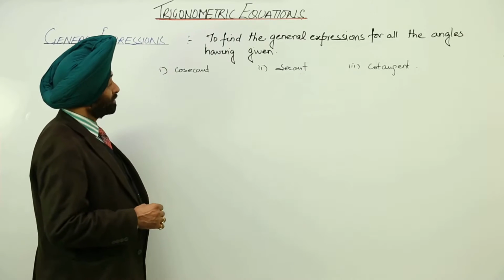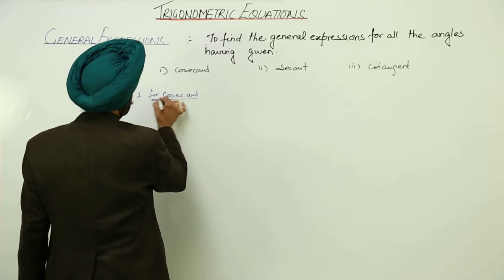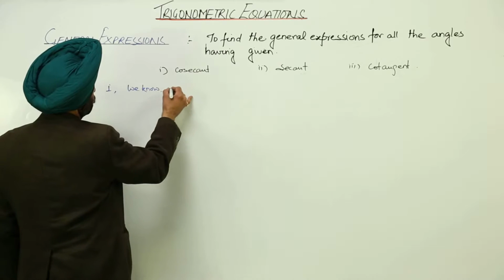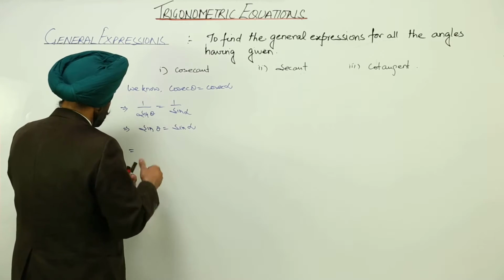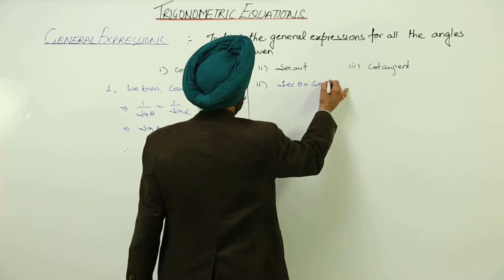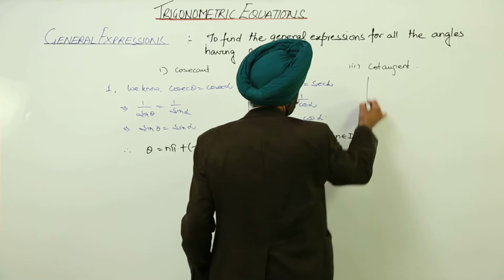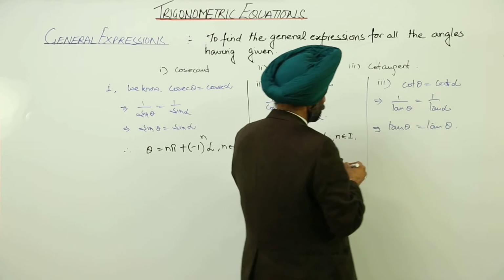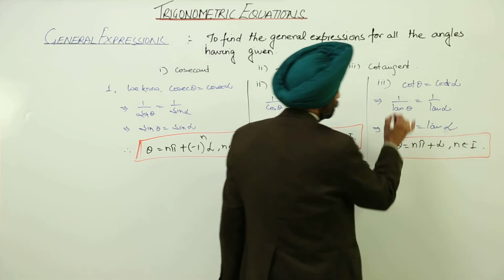CBSE l Free Topic l CLASS 11 l MATH l Trigonometric EQUATIONS l General Expression l L7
Chapter 10, Class 10 Math ICSE Board